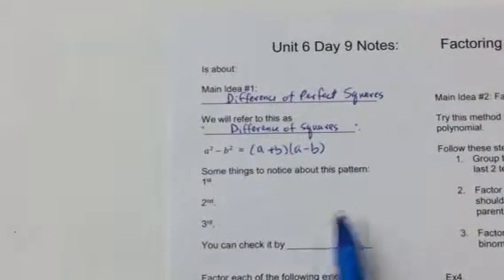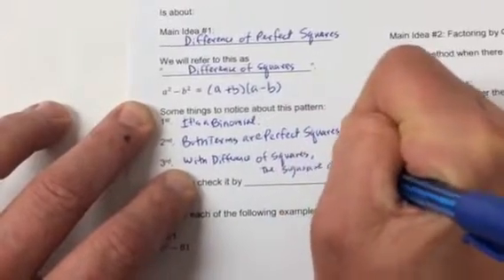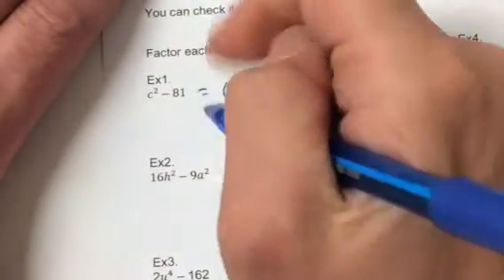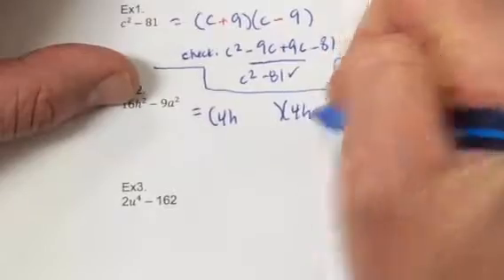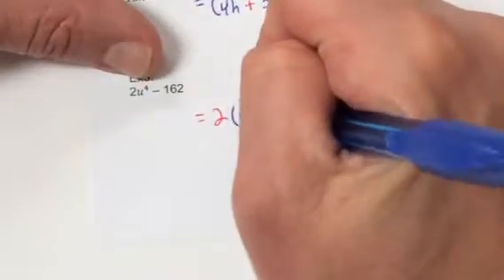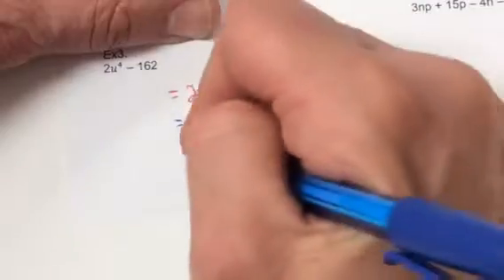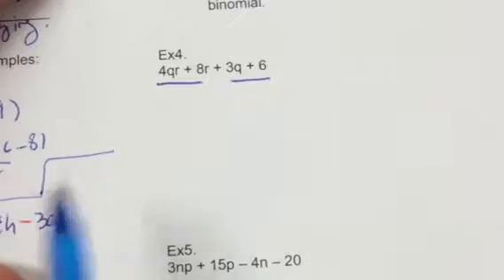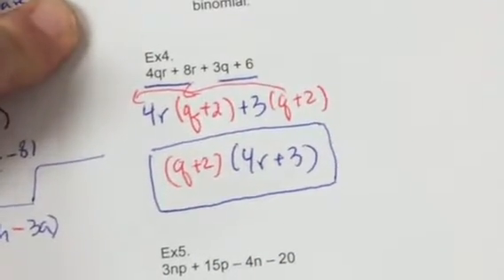Unit 6 day 9 - factoring special cases part 1